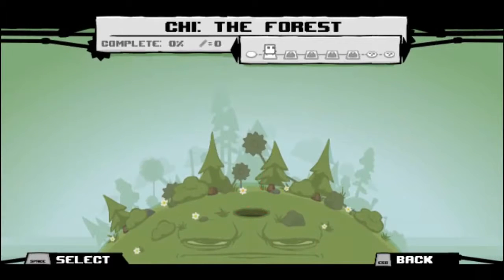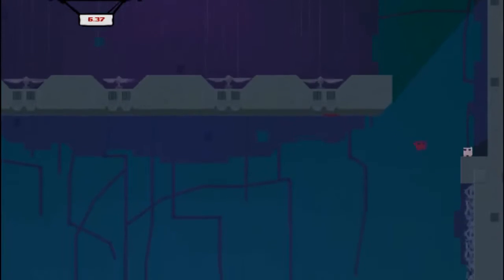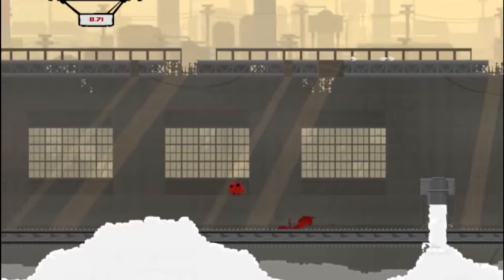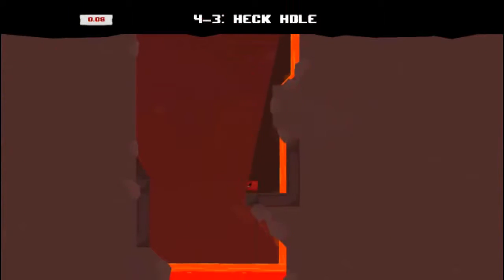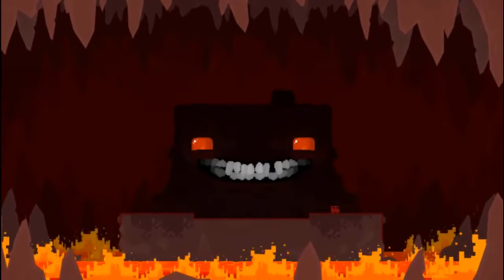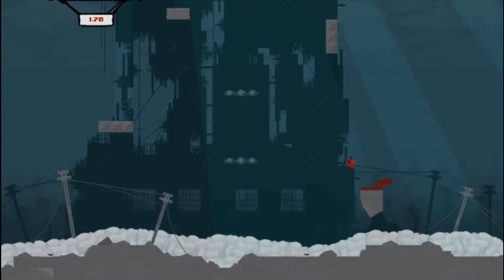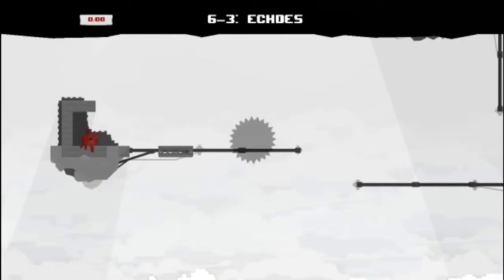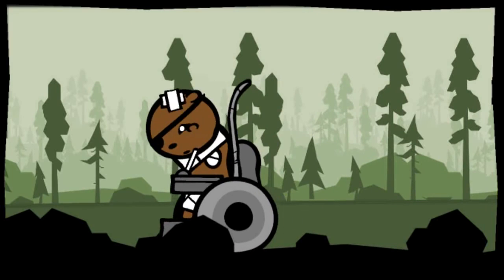♞ [MergA] Super Meat Boy any% Speedrun 20:00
♞ [MergA] With commentary!
My current personal best for Super Meat boy any%. It will probably stay that way because I'm not too serious about speed running this game. Was fun!

I played with a keyboard.

0:11 The Forest
1:39 Lil' Slugger
2:24 The Hospital
4:41 C.H.A.D.
5:28 The Factory
8:09 Brownie
8:34 Hell
11:14 Little Horn
12:24 Rapture
16:08 Larries' Lament
16:52 The End
18:44 Dr. Fetus

Some mistakes in Rapture, The Larry Bosses taking their sweet time and some silliness in The End were my downfall, but I'm still satisfied with this after (only?) 2 weeks of serious speedrunning practice.

Actually, doing this in 20 minutes may be the most perfect conclusion. Hopefully it made it more exciting to watch than a perfect run.